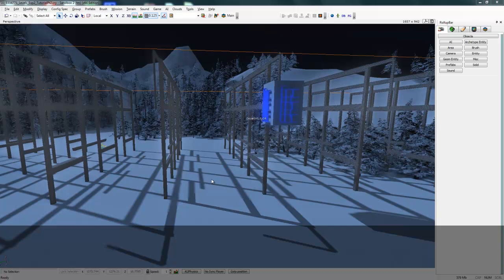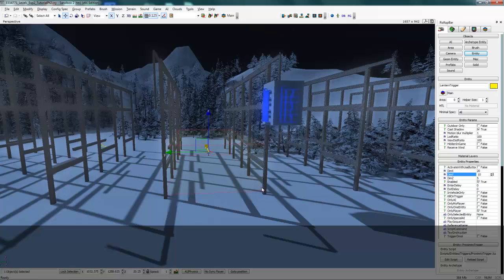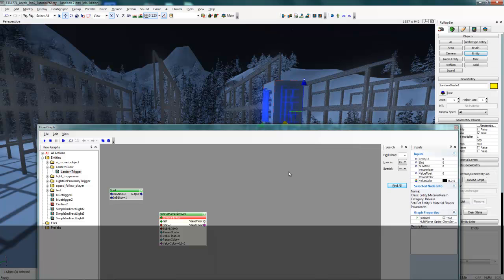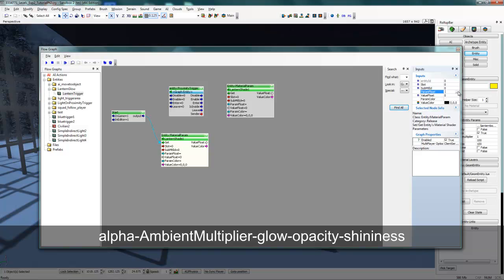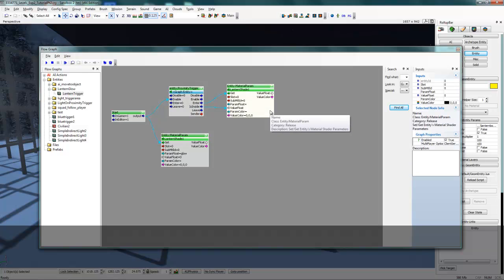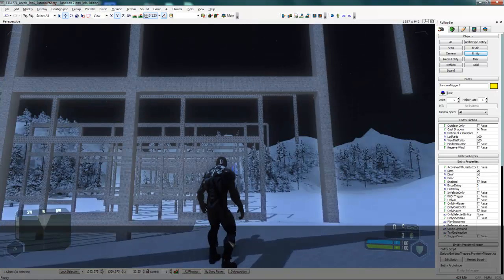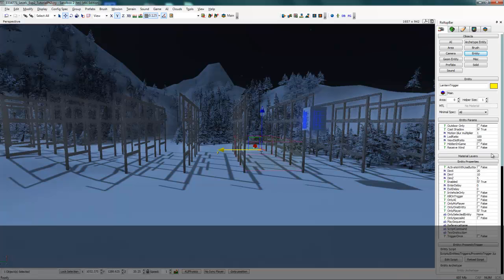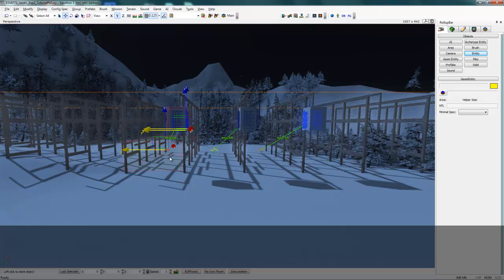Sandbox Tutorial: Lighting Effects and Flowgraph Part 2/2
A tutorial on lighting effects using material glow parameter.  Multiple triggers attached to 1 light and multiple triggers each with their own light is covered.